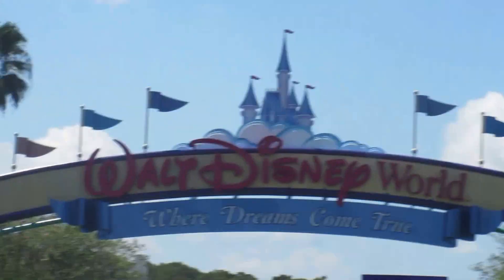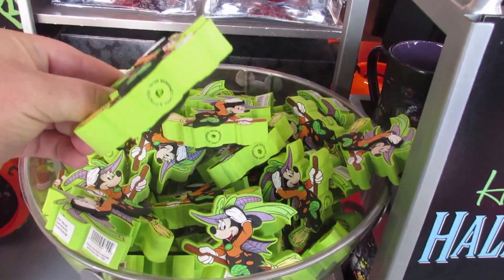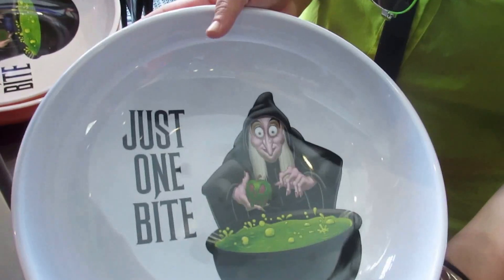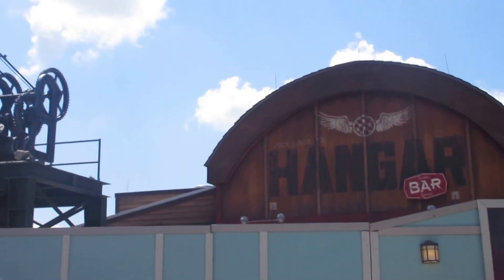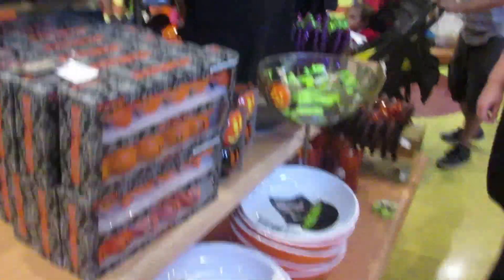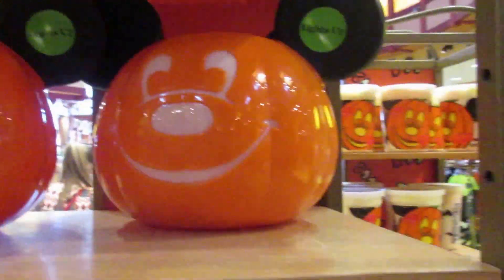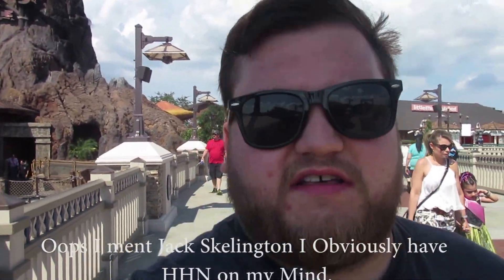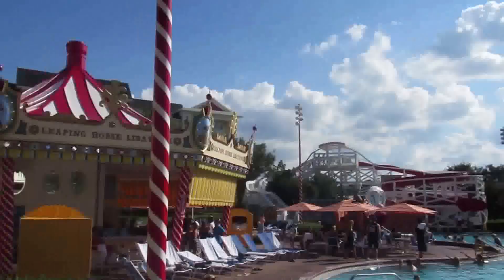Halloween Time at Downtown Disney 08.23.15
Spent the day at Downtown Disney...soon to be  Disney Springs. They have a lot of Halloween merchandise out already. The Indiana Jones themed restaurant, Jock's Hangar Bar looks like it's almost ready.